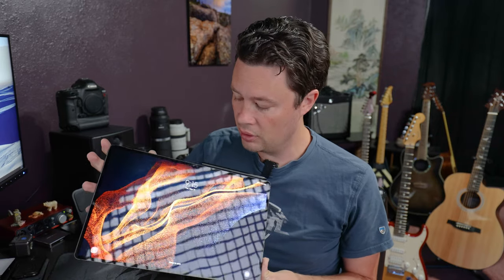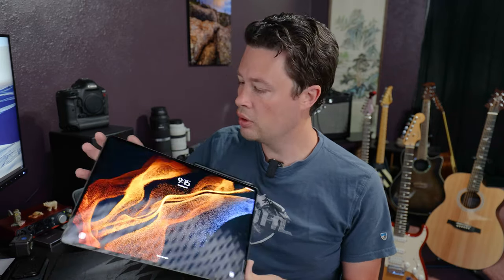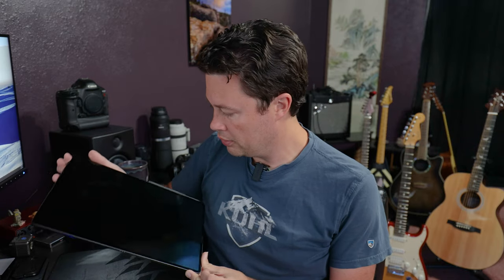How To EDIT RAW IMAGES On An Android Tablet: SAMSUNG GALAXY TAB S8 ULTRA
My Gear
Main Camera:

Lenses
Favorite Wide Lens